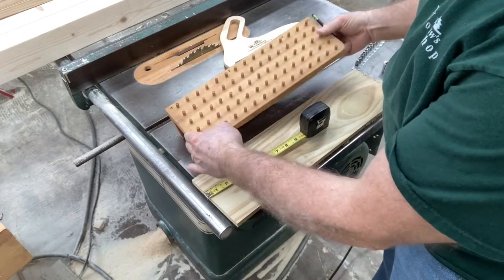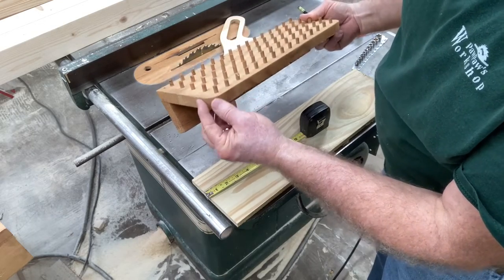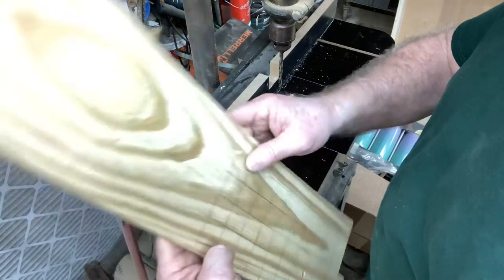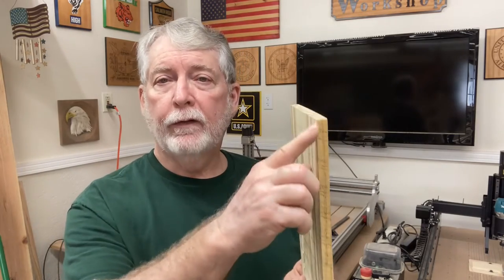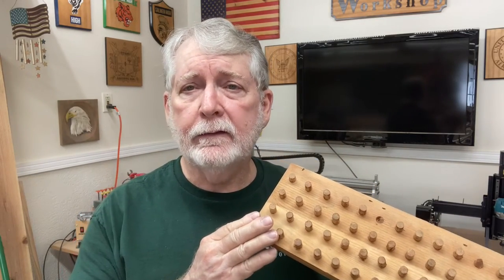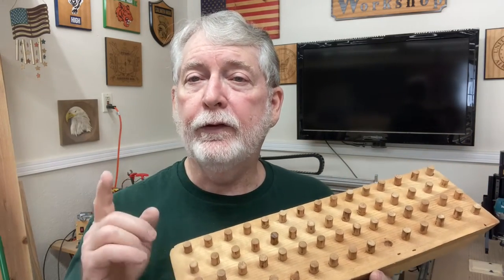Old School Socket Holder and Organizer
The most simple method to organize your socket sets. Easy to make using no special tools. Easy to find and use!

90 degree v-bit
60 degree v-bit